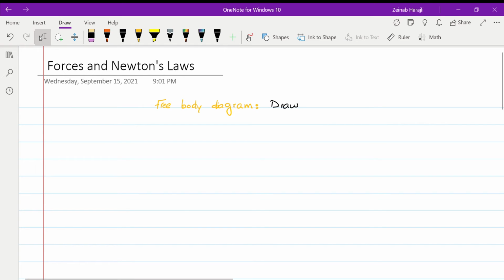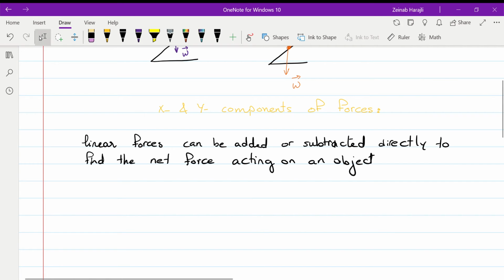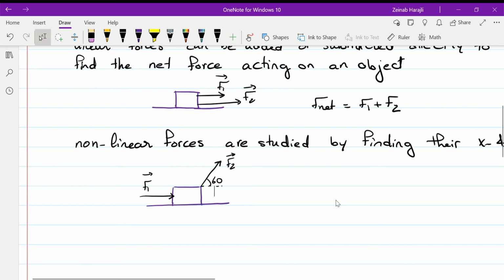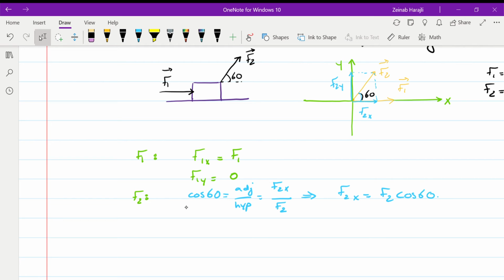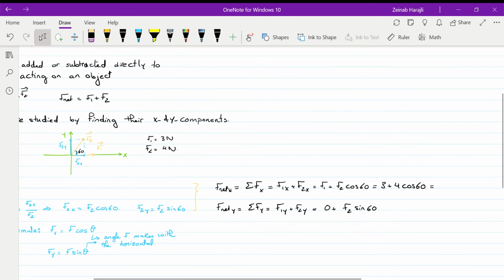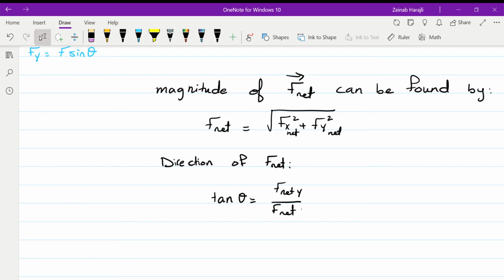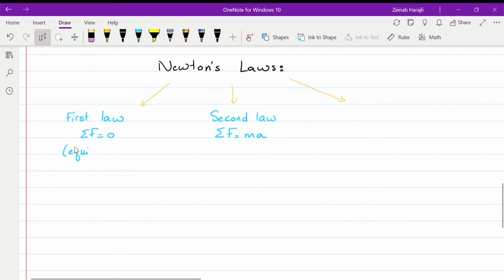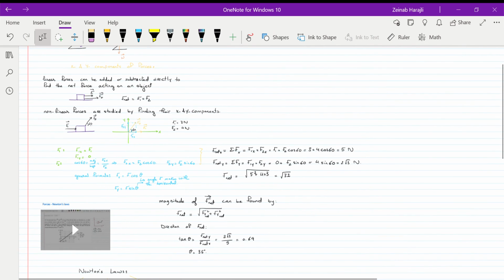Forces and Newton's laws - Summary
Forces
Free body diagrams
x and y components of forces
finding the net force
Newton's Laws